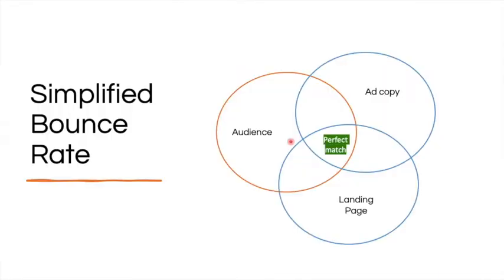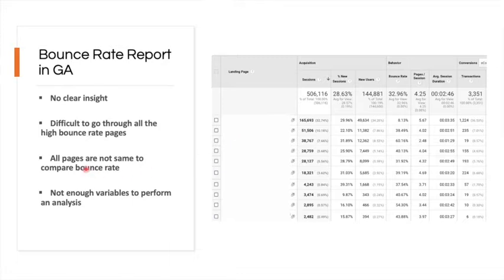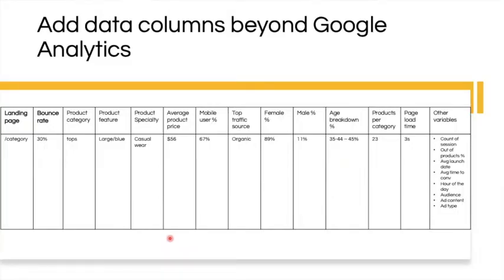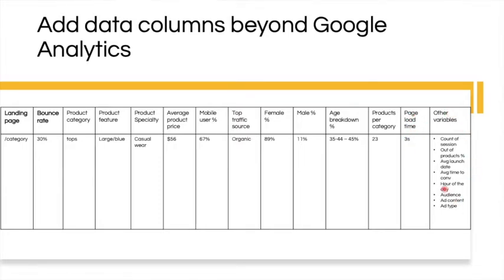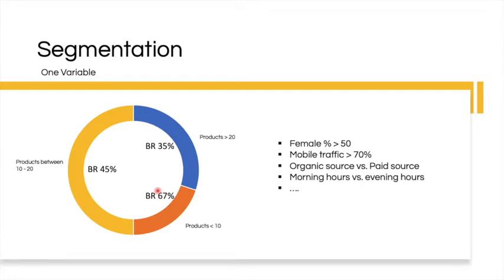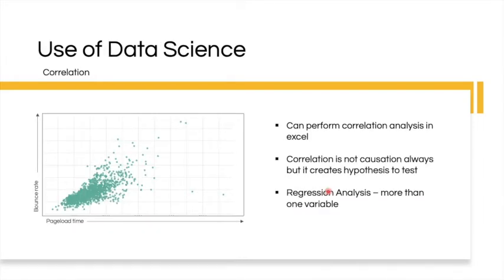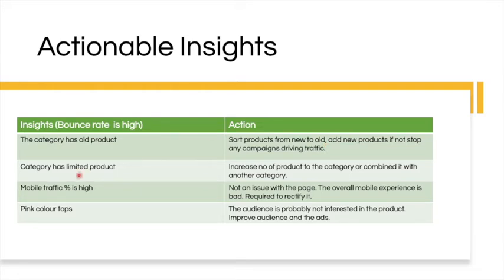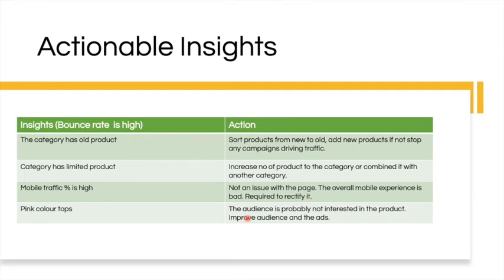Bounce Rate - Find Actionable Insights to Improve - Go Beyond Google Analytics ImpactMatters 2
Bounce rate would be the starting point to improve user experience based on Google Analytics data. Everyone talks about bounce rate but rarely derives actionable insight based on Google Analytics reports and ends up with obvious general recommendations such as improving UI/UX, reducing page load time, improving the mobile experience, optimizing audiences, etc.

The main reason for not having actionable insight is the data available in Google Analytics is not enough to make a conclusive outcome. In this video, I explain how it is possible to combine external data and Google Analytics to develop specific action items. Feature engineering was used to add more data to the analysis.

In addition to the video explains the analysis technics such as segmentation and data science to convert data into actionable insights.

Please share your thought about the video and share any insights you discovered with the bounce rate analysis.